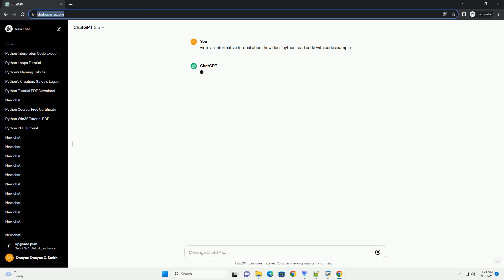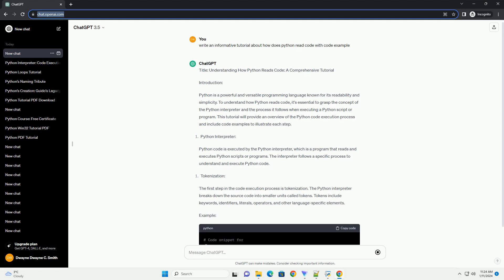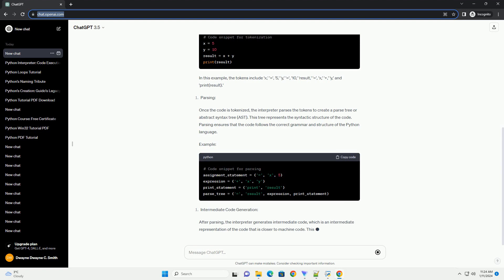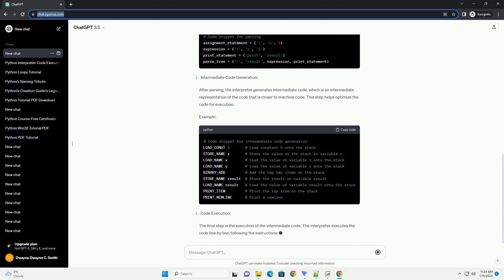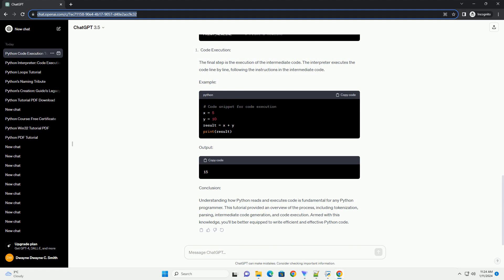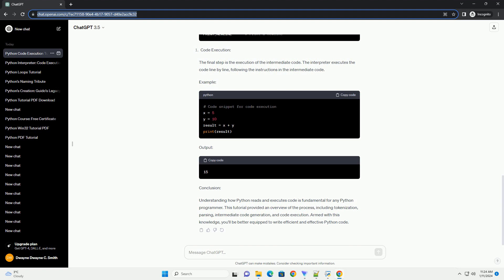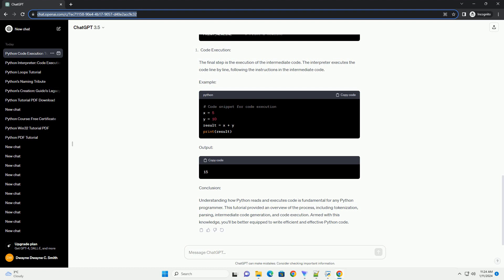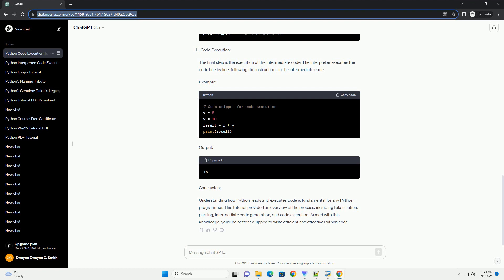how does python read code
Title: Understanding How Python Reads Code: A Comprehensive Tutorial
Introduction:
Python is a powerful and versatile programming language known for its readability and simplicity. To understand how Python reads code, it's essential to grasp the concept of the Python interpreter and the process it follows when executing a Python script or program. This tutorial will provide an overview of the Python code execution process and include code examples to illustrate each step.
Python code is executed by the Python interpreter, which is a program that reads and executes Python scripts or programs. The interpreter follows a specific process to understand and execute Python code.
The first step in the code execution process is tokenization. The Python interpreter breaks down the source code into smaller units called tokens. Tokens include keywords, identifiers, literals, operators, and other language-specific elements.
Example:
In this example, the tokens include 'x,' '=', '5,' 'y,' '=', '10,' 'result,' '=', 'x,' '+,' 'y,' and 'print(result).'
Once the code is tokenized, the interpreter parses the tokens to create a parse tree or abstract syntax tree (AST). This tree represents the syntactic structure of the code. Parsing ensures that the code follows the correct grammar and structure of the Python language.
Example:
After parsing, the interpreter generates intermediate code, which is an intermediate representation of the code that is closer to machine code. This step helps optimize the code for execution.
Example:
The final step is the execution of the intermediate code. The interpreter executes the code line by line, following the instructions in the intermediate code.
Example:
Output:
Conclusion:
Understanding how Python reads and executes code is fundamental for any Python programmer. This tutorial provided an overview of the process, including tokenization, parsing, intermediate code generation, and code execution. Armed with this knowledge, you'll be better equipped to write efficient and effective Python code.
ChatGPT